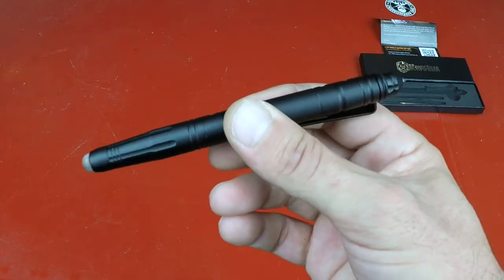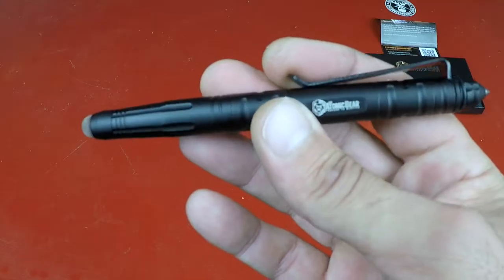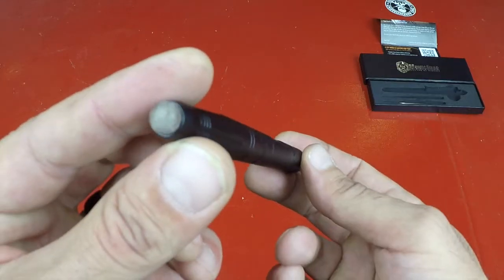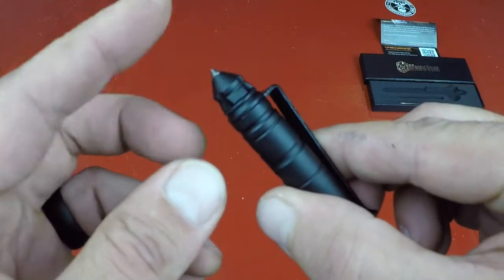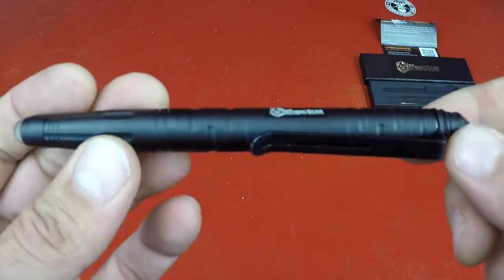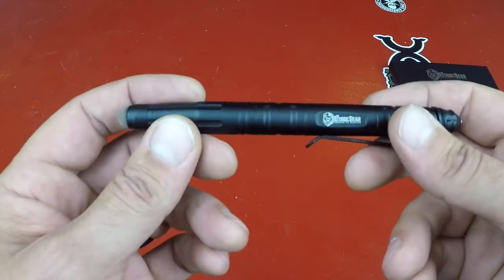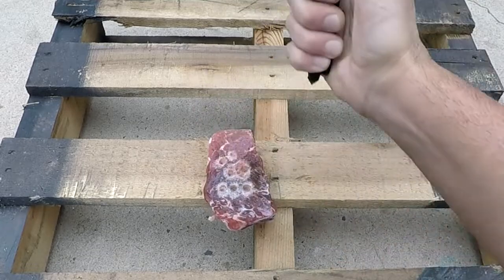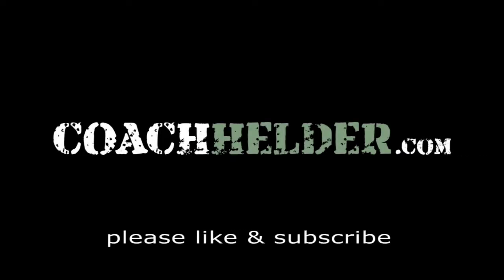The Atomic Bear- Defender Tactical Pen Review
Coach Helder reviews the latest tactical pen by The Atomic Bear.